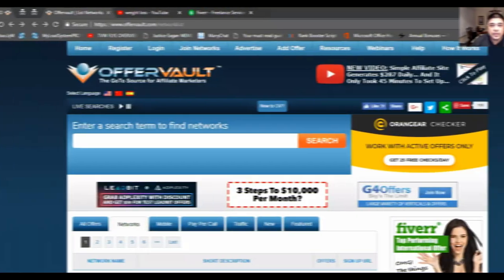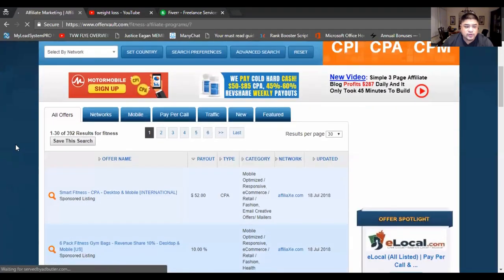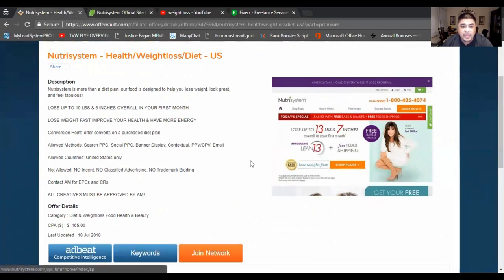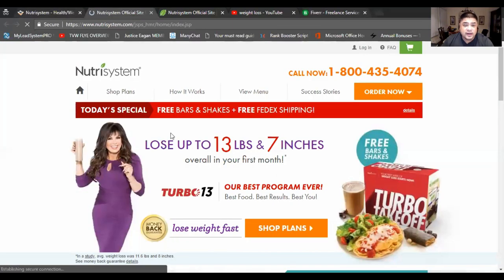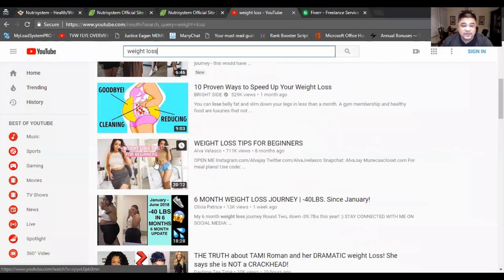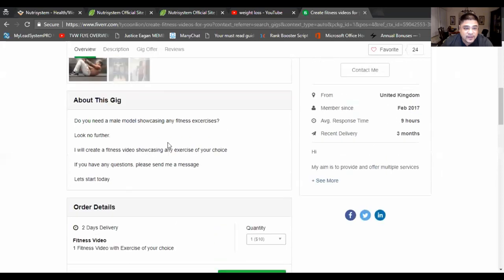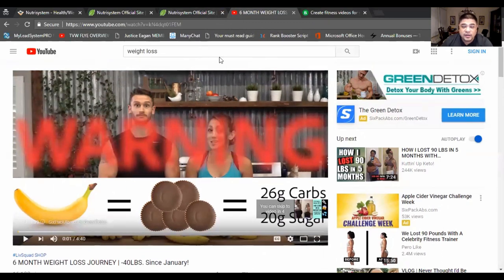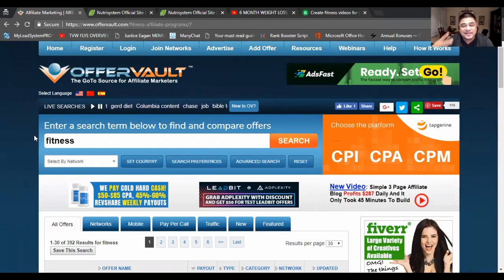[Offer Vault Review] - How To Make Money With Offer Vault 2019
How to make money using Offer Vault
👉👉My #1 Recommendation To Earning Income Online:👈👈

What makes Offer Vault stand out is that the products are already house hold named products but you can still make money without having to build a website its done for you and all you have to do is bring traffic to the site.

Recommended Tools:
1.) Create Your free Udimi account here & get a $5 discount off your first solo ad!:

3) My #1 Recommended AutoResponder

4.) Recommended Tracking Tool with Pixels. Track all your clicks or visitors and block unwanted "fake clicks/visitors, ADD tracking Pixels to your Funnel system so you can monitor your pages..

5) To Create Intro and Outro and segway clips for all your videos, A simple 1 2 3 click and your video is ready made by Viddyoze: